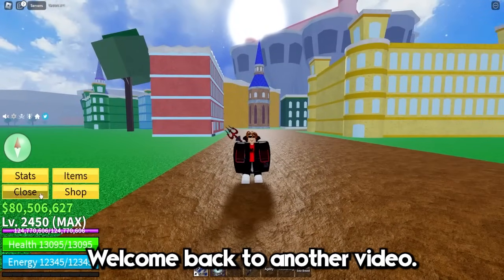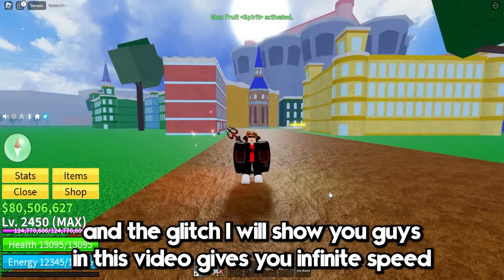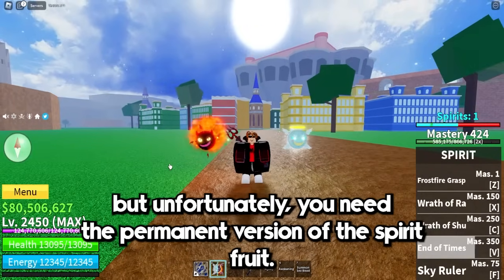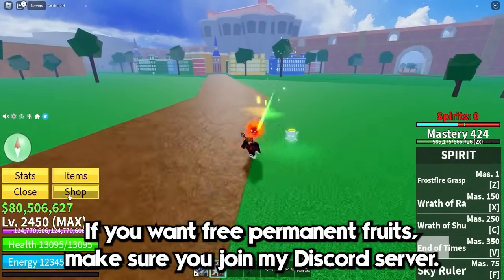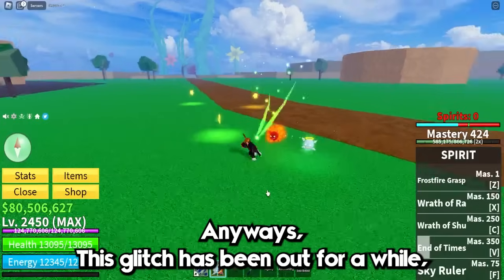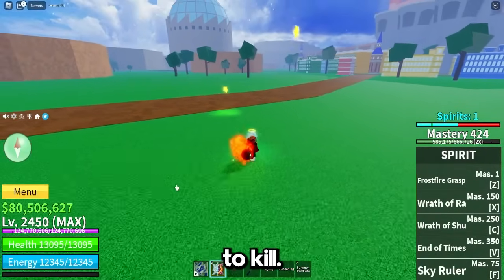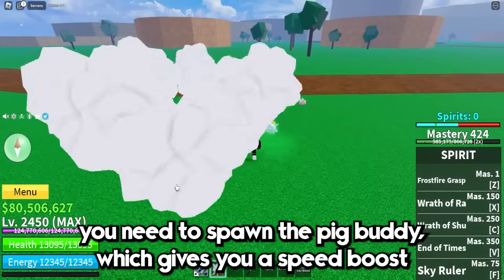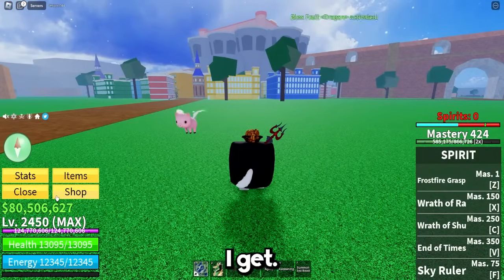This Infinite SPEED Glitch Is OP ( Blox Fruits )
yes

rip indra,